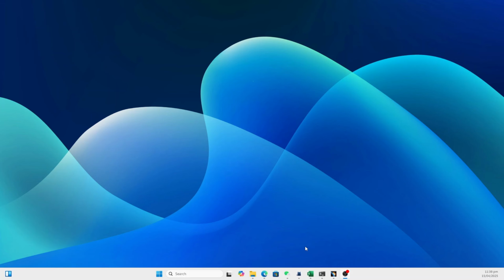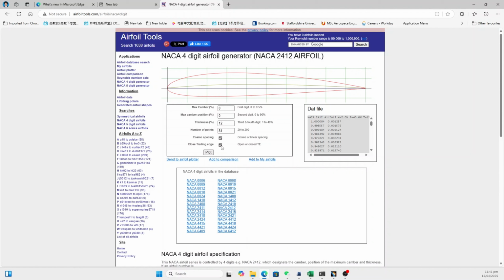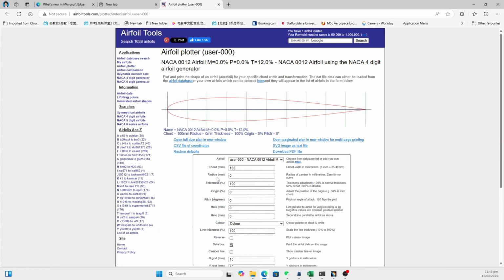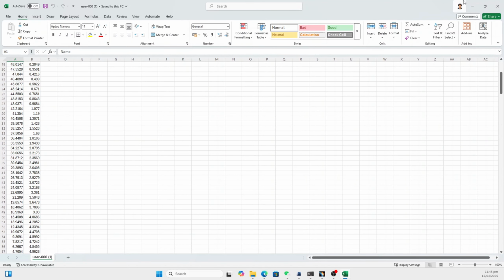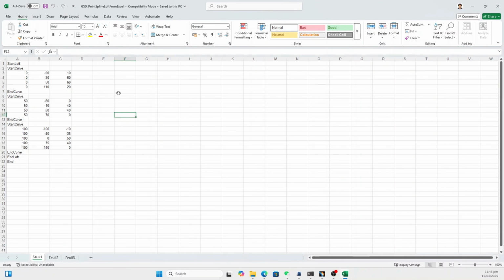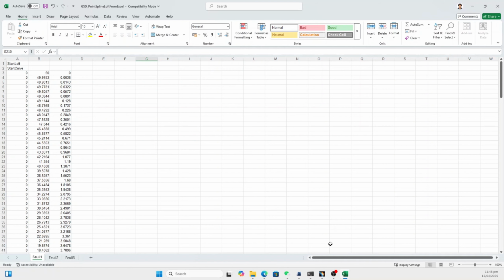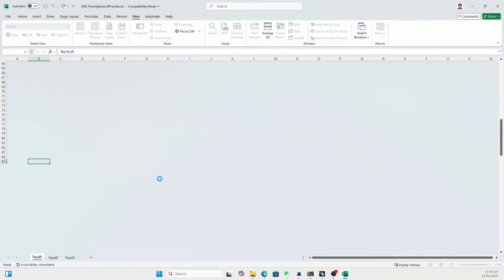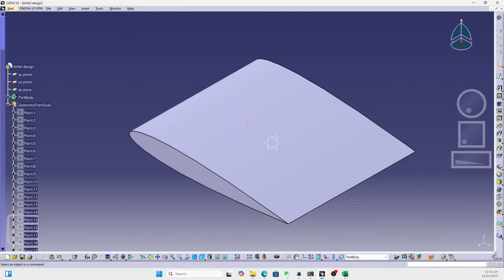How to design a wing section in Catia from excel airfoil coordinates